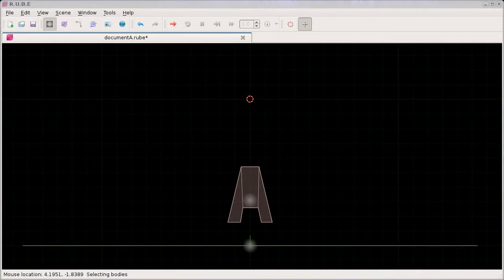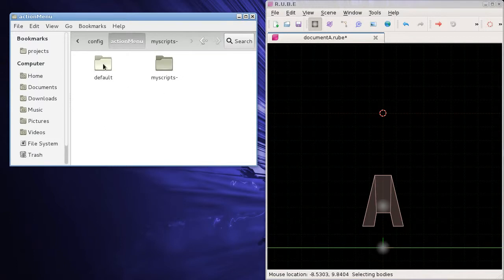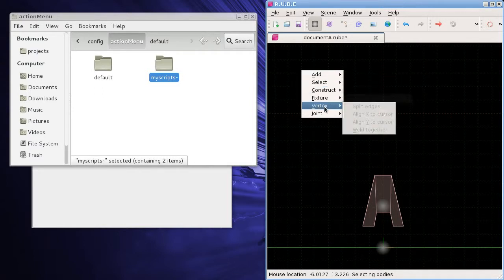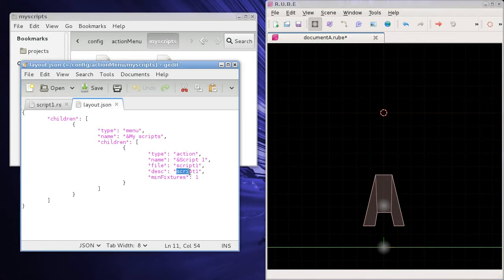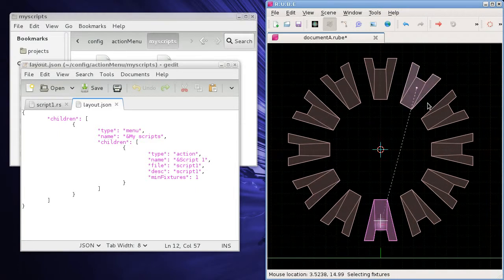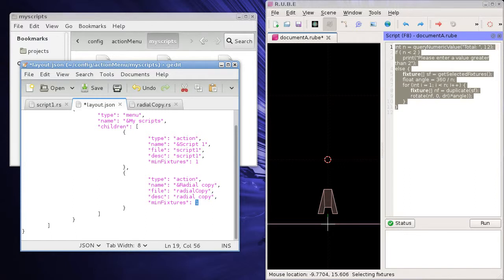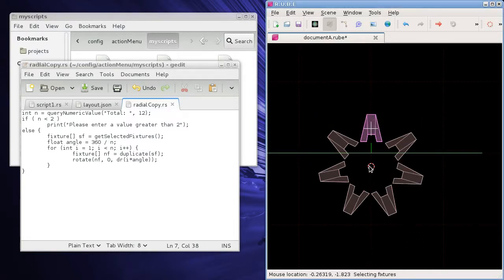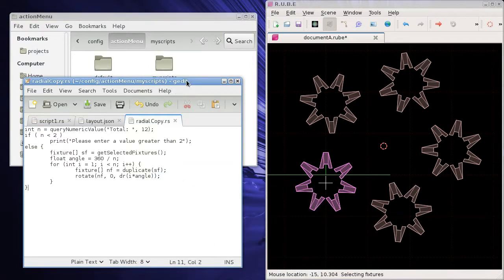RUBE editor tutorial 16/18 - The action menu